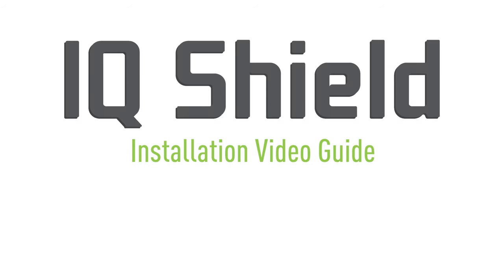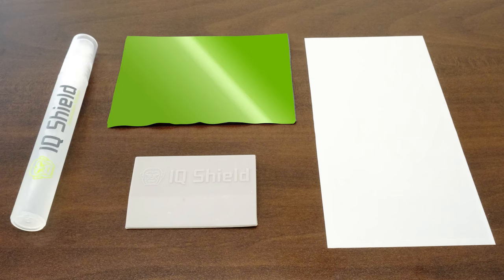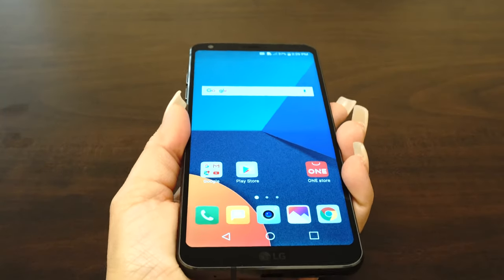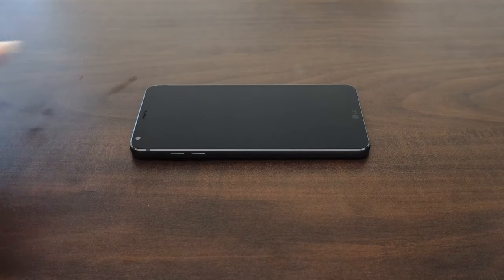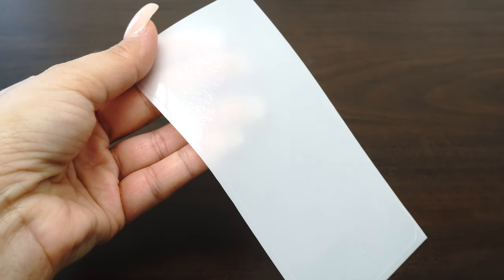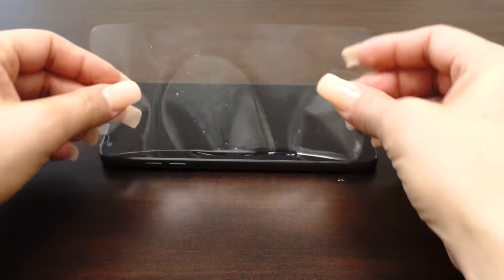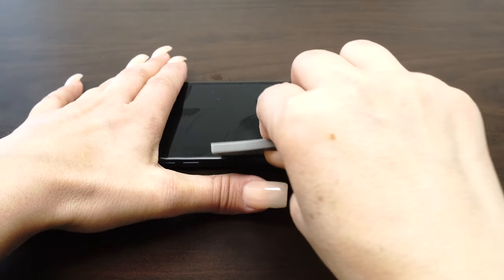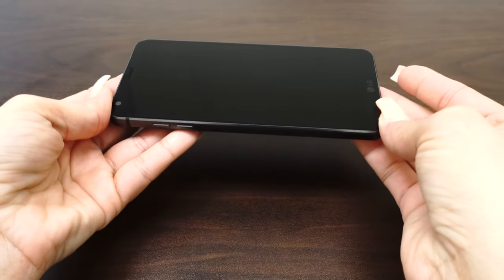IQ Shield - LG G6 Screen Protector Installation Video